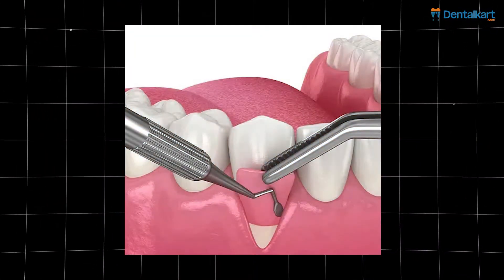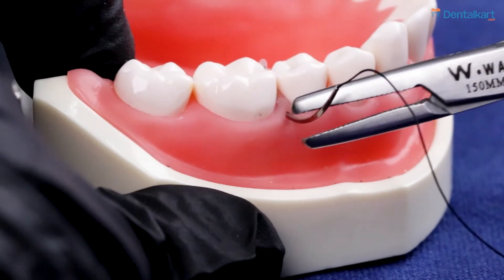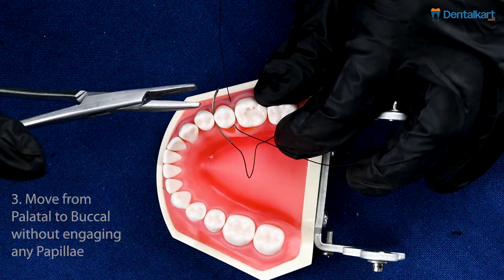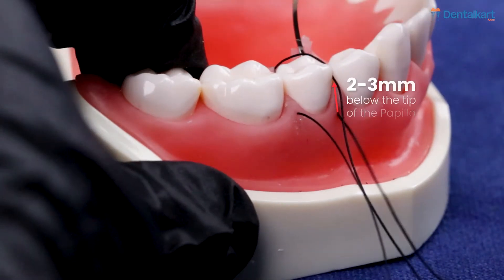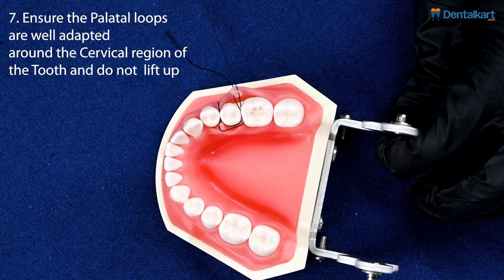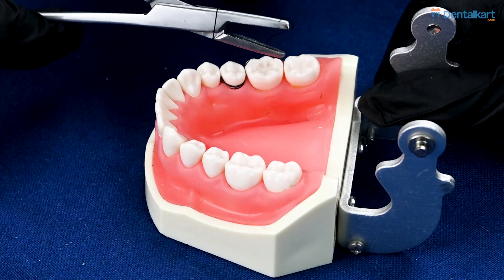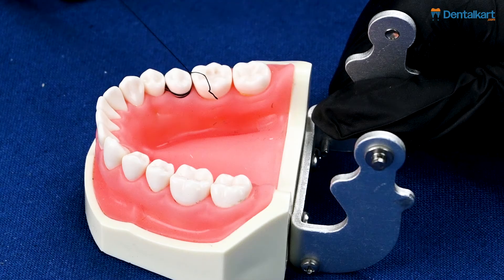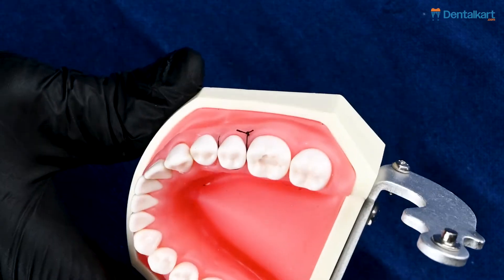Sling Suture - Periodontal Suturing Technique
In this video, we’ll walk you through the Sling Suture technique — an essential method used primarily in periodontal and implant surgeries to stabilize flaps and protect surgical sites. Whether you’re a dental student, medical trainee, or clinician refining your suturing techniques, this tutorial provides a clear, step-by-step demonstration for mastering the Sling Suture.

Blog About Suturing Techniques and Choosing the Right Materials in Dentistry

This is Part 4 of our suturing series, so if you’ve missed the earlier parts, make sure to check those out and stay tuned for upcoming videos covering more advanced techniques and surgical tips.

Sling suture
Sling suture technique
How to do sling suture
Sling suture in dentistry
Suture techniques for beginners
Surgical suturing for implants
Suture techniques for dental students
Dental suture course
Dental suture training pad
Suture practice for dentists
Suture practice for medical student
Dental suture material
Suture types in dentistry
Suture techniques in dentistry
Dental suture techniques
Suturing techniques dentistry
Suturing techniques for gums
Dental surgery suturing basics
Easy dental suture techniques for beginners
Clinical suturing for gum flaps
Suturing in periodontal surgery
Dental flap suturing
Suture techniques after tooth extraction
Suture around implant abutment
Suturing around implants
Dental suture after extraction
Dental sling suture
Periodontal sling suture
Sling suture for single tooth
Continuous sling suture
Sling suture step by step
Horizontal sling sutur
Sling and tag suture
Sling suture for implant surgery